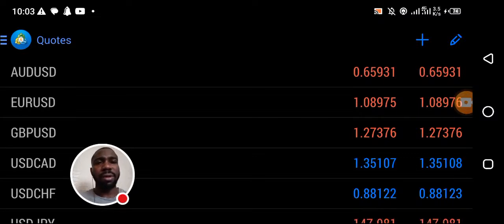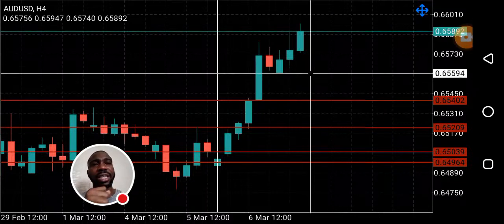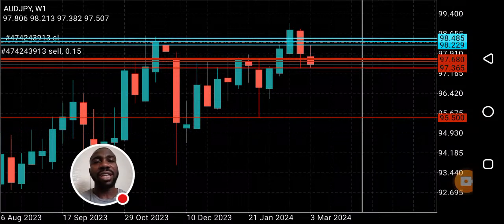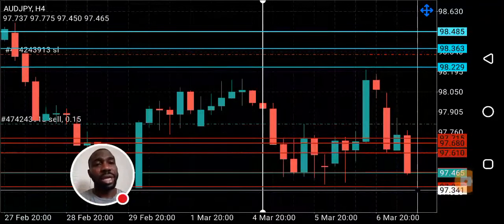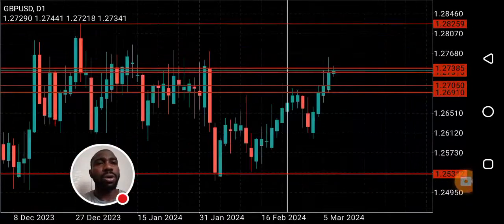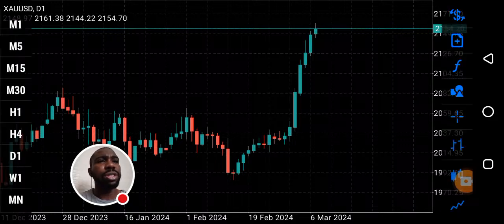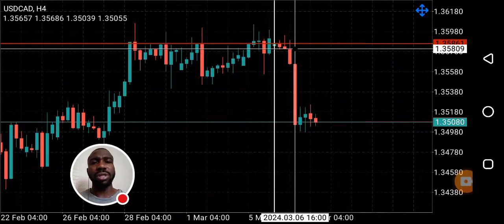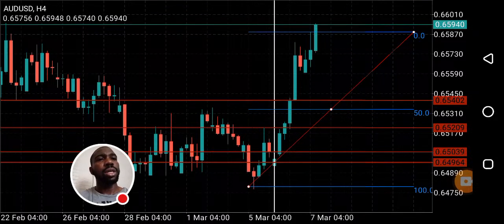Daily Forex Market Outlook|7th March, 2024